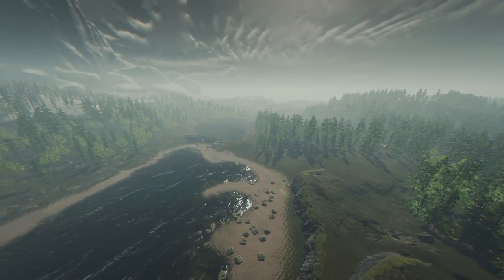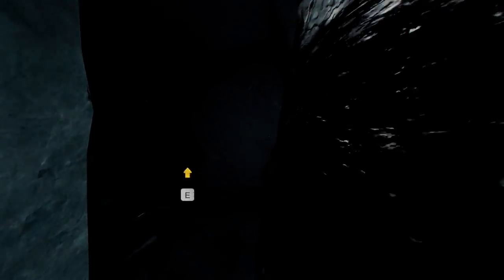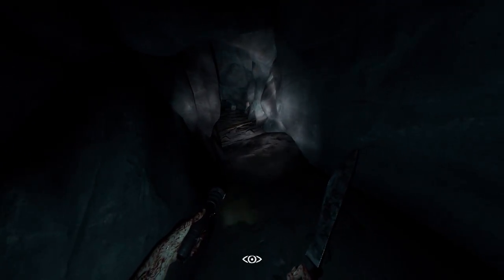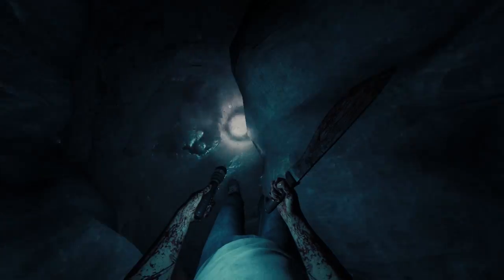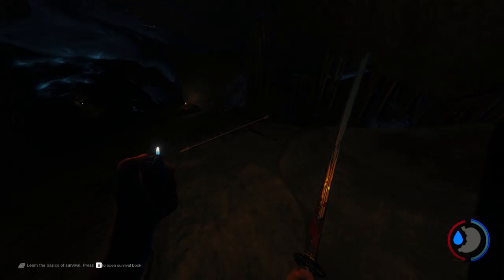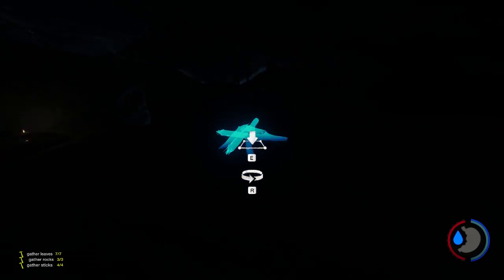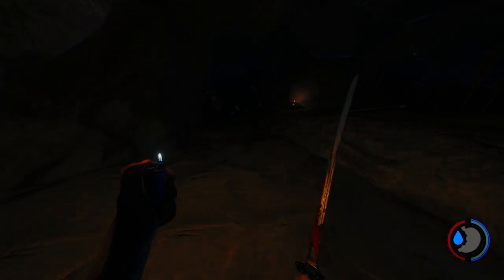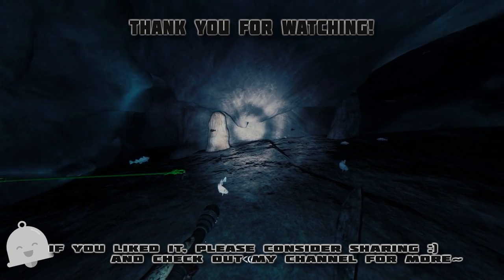►How To Find The Camcorder & Keycard | The Forest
Quick guide that shows you how to find the new camcorder item (no videos currently, although we can see in the files that there are at least 4), and the keycard an item required to beat the game.

Discord (can also ask in comments)

Get partnered with Curse Gaming -
(music and tracking social tools)

The world

Gameplay